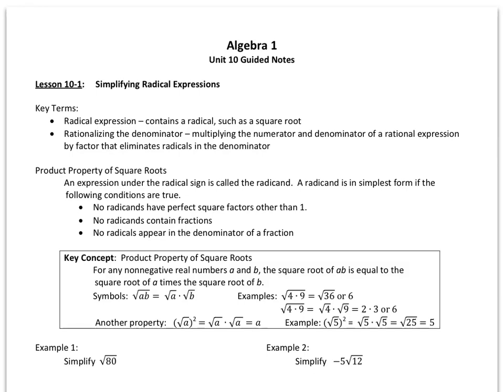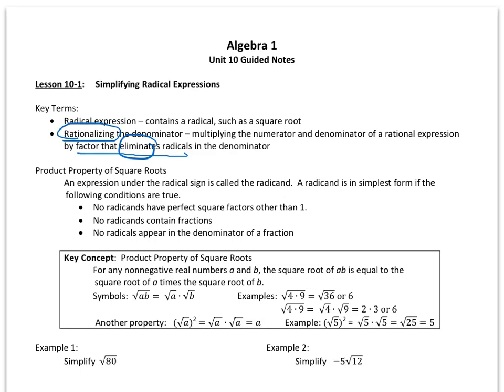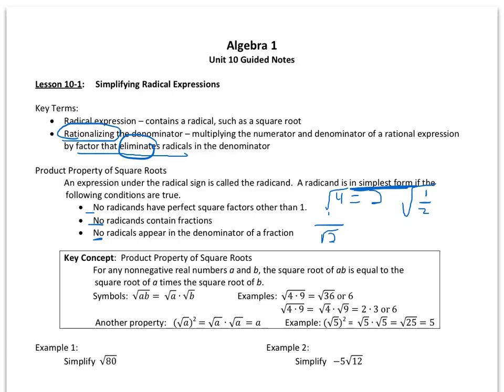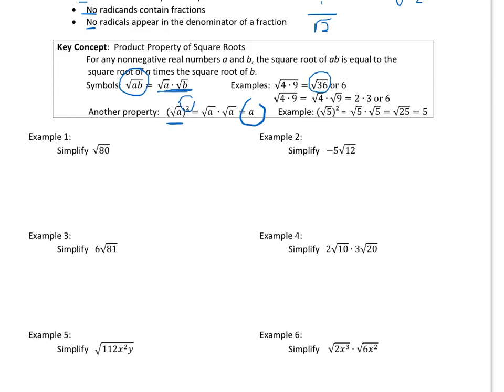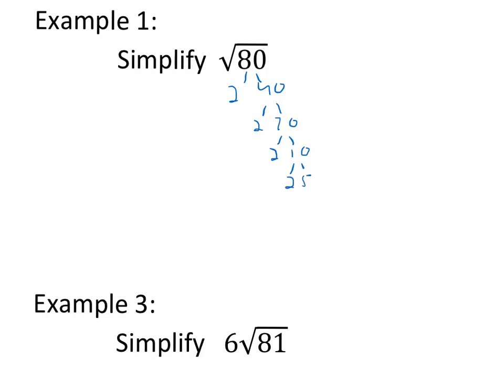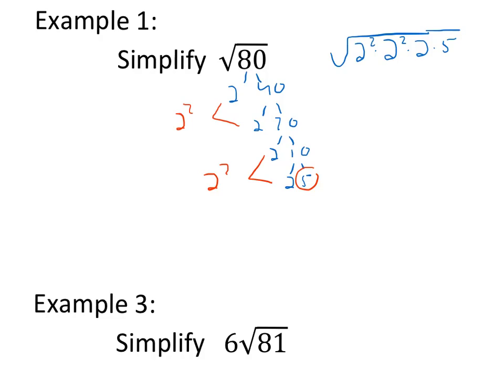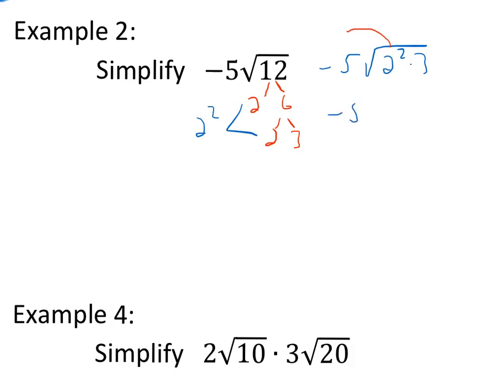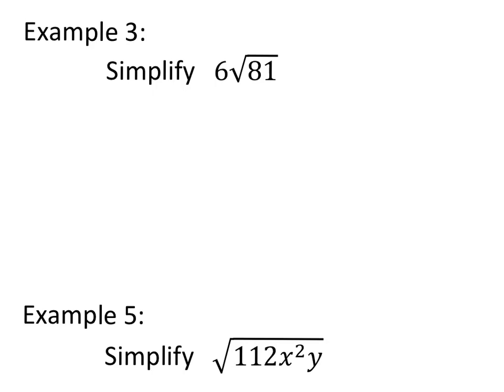A1 L10.1 Video Part 1